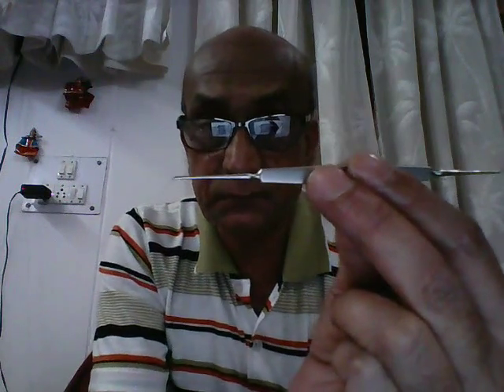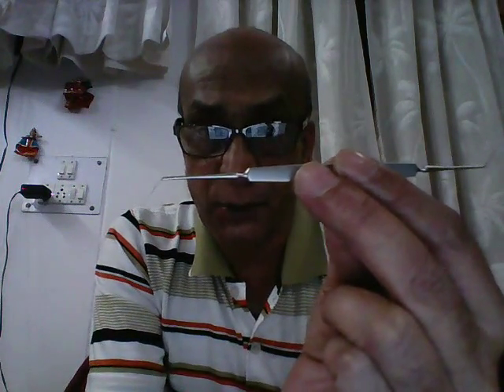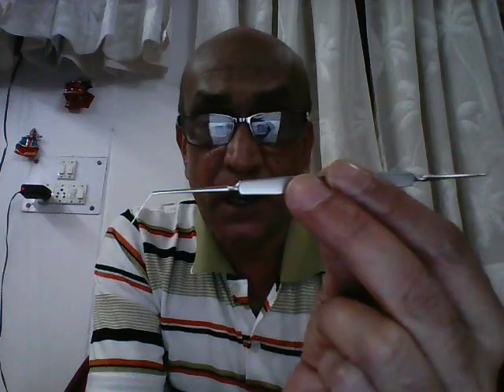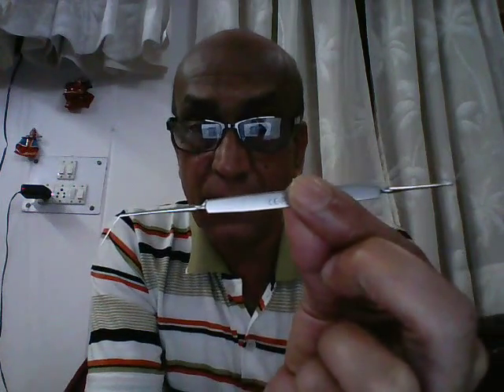Ophthalmic Instruments 9 - Dastoor Iris Pupil Repositor - Sanjoy Sanyal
Two-limbed instrument
Pupil Repositor: Forked at the tip; To reposition Pupillary Margin
 Iris Repositor: Flattened and rounded at the tip; To move or reposition the Iris during Intraocular Maneuvers